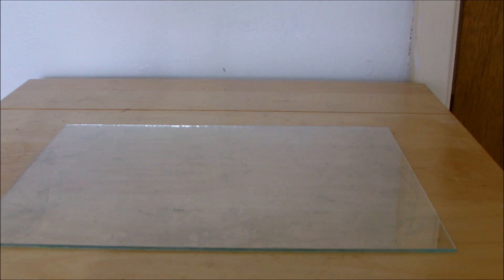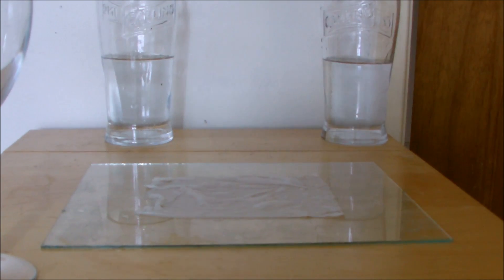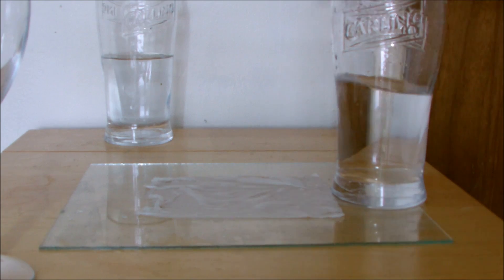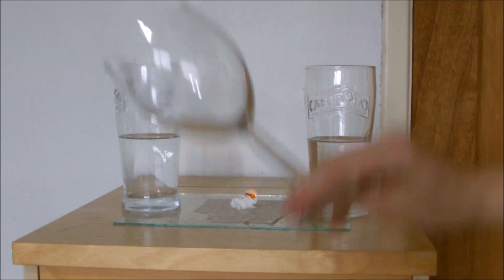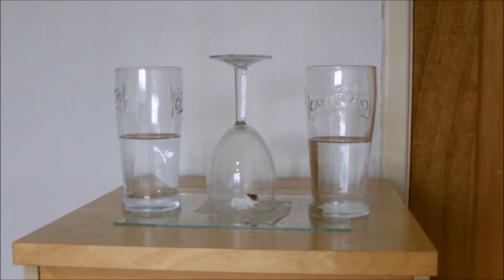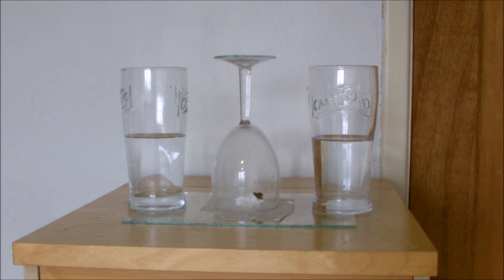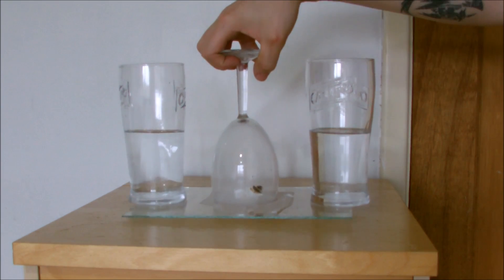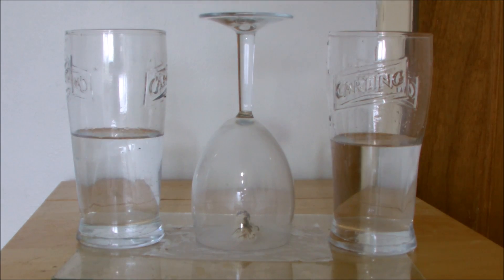Awesome Physics Party Trick!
A really neat Physics trick.